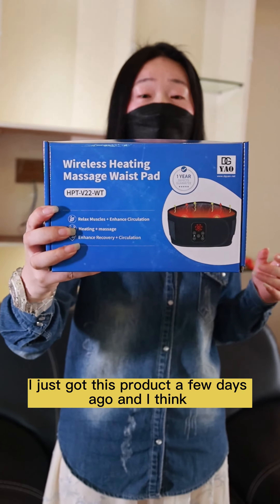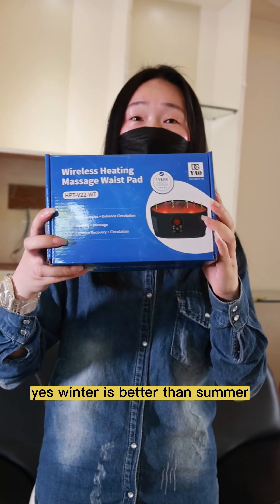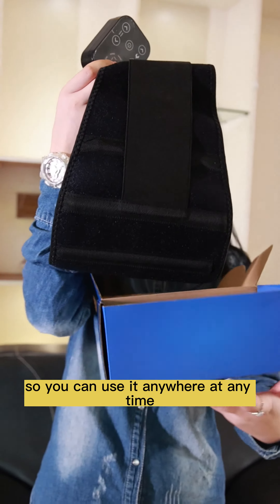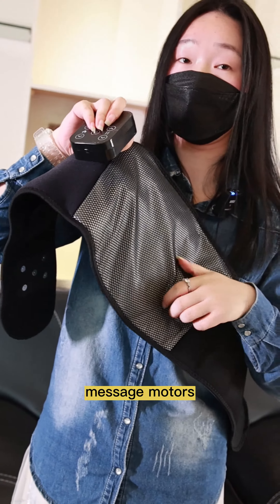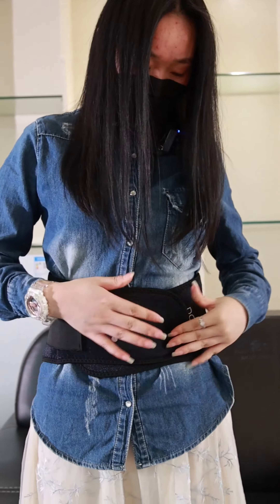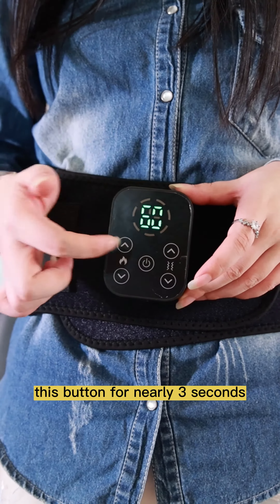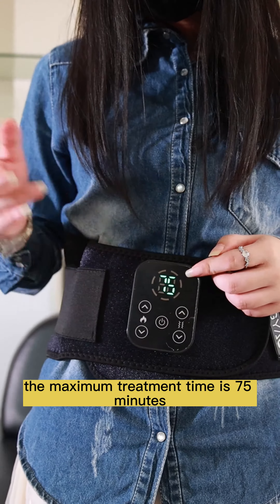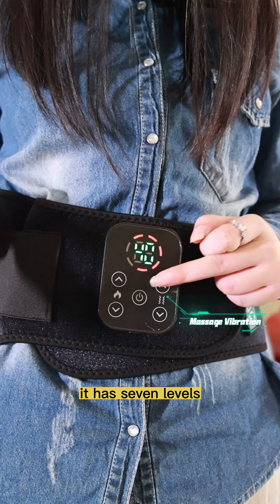Red Light Therapy Device|DGYAO Heating Massage Slimming Belt Heating Waist Brace for Body Pain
Red Light Therapy Device|DGYAO New Technology 2022 Wearable Red Light Therapy Infrared Slimming Belt Device Belt with Led Light Therapy Waist Pain Massage Red LightTherapy Before and After Belt Therapy Magnetic Therapy Belt Waist Brace Waist Pain Brace Heating Pad for Waist Heating Waist Pad Heating Lumbar Pad Heating Pad

we are professional red light therapy device factory, we create products that helps relieve body pain, strengthen immune system, hair regrowth , reduce inflammation, enhance wound healing, accelerate injury recovery and so on. The mask we produce have so many functions, such as whitening spots, remove freckle&wrinkle, oil control, improve skin vitality, decompose pigments, lighten pigmentation.so it is suitable for  your skin and anti—aging, The slipper we produce have so many functions, so whenever you feel leg or foot pain, you can enjoy yourself!
DGYAO is one of our red & near-infrared light therapy device brands, Our company integrates online and offline sales with independent development, production, R&D department, organized QC system, organized production management quality control system.
【Flexible & Hands-free Operation】 Soft SBR pad and adjustable lumbar support wrap to around the target area for hands-free and focused treatment in office or at home
【Wrap Any Part of Your Body 】Come with 2 velcro straps, the long one for your back,hip and the short one for neck,arm, chest, shoulder,knee and elbow.
【Auto shut-off timer (20 minutes) 】Do not exceed 40 minutes of use in one therapy session, cool your body and have some water before the next applying.
【Doctor-Recommended】Many doctors recommend his customer and athletes to use this product, and it has achieved good results. This device has obtained the international certification. Now you could relieve painful joints and muscles and improve physical condition at home for a fraction of the cost.
【Multi-function】 This device can wrap your whole body including head, neck, back, shoulders, arms, knees, hands, feet to help you improve your physical condition, accelerate postoperative wound recovery, relieve soreness, Improve sleep and enhance body resistance.

 DGYAO heating massage belt penetrates muscles and joints effectively to improve blood circulation and relieve pain, suitable for hand joint rheumatism nerve tendon sheath pain, etc.

TOP YAO INDUSTRY HONG KONG CO., LTD